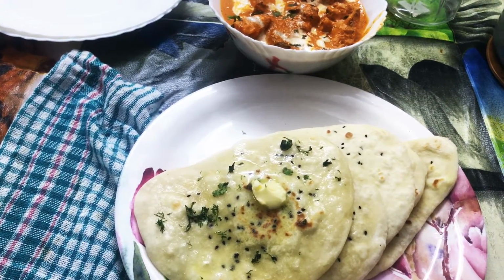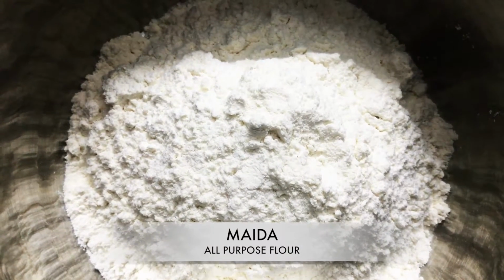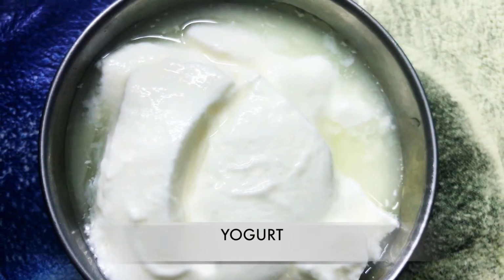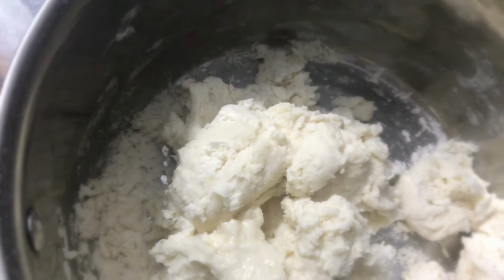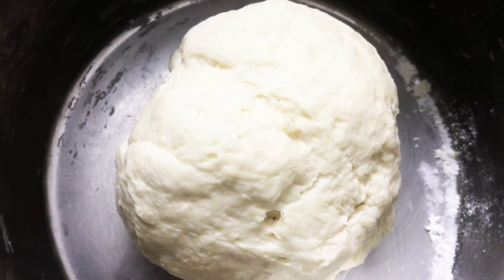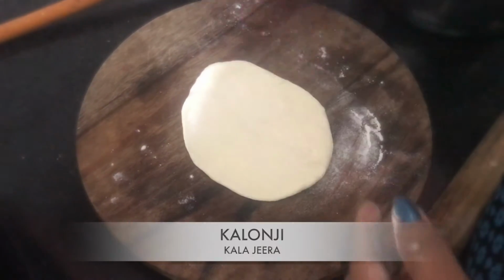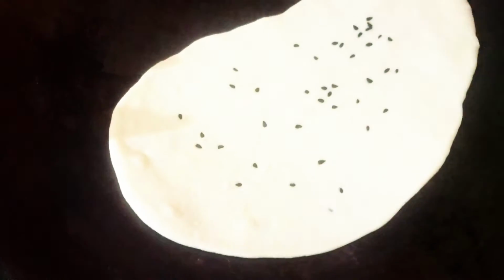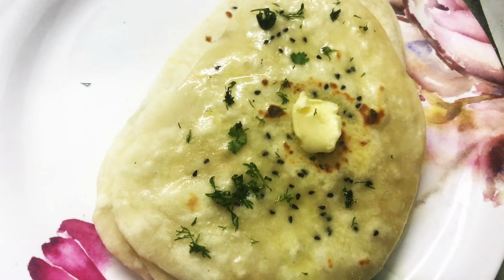Naan Recipe-Tawa Naan-No Oven,No Yeast Naan Recipe -Butter Naan By Trish's Kitchen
Very easy and yummy Naan recipe Im sharing with you today.Please try it at home and let me know how it turns out.Please visit our other recipe.